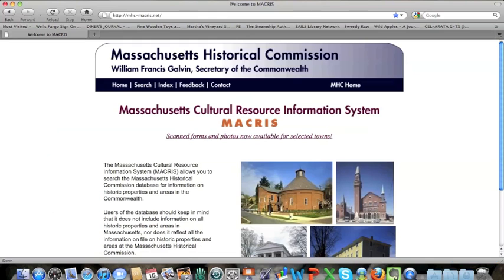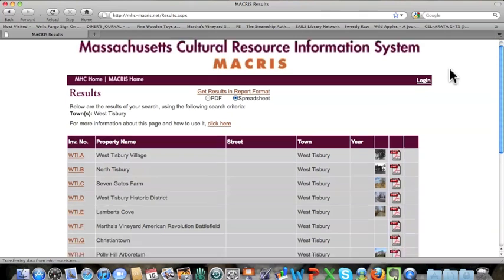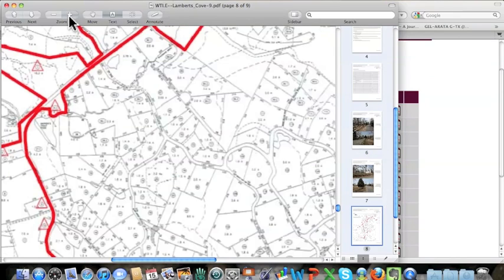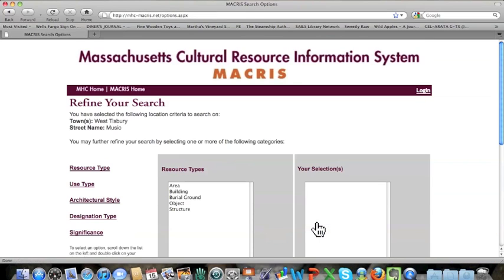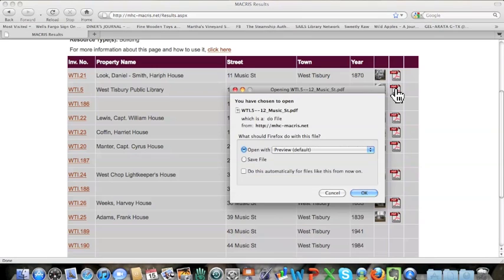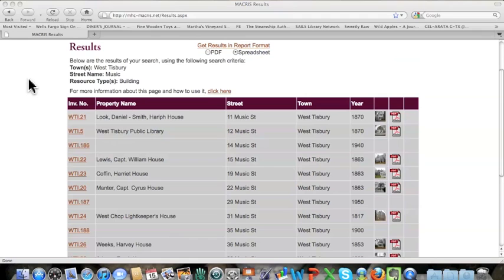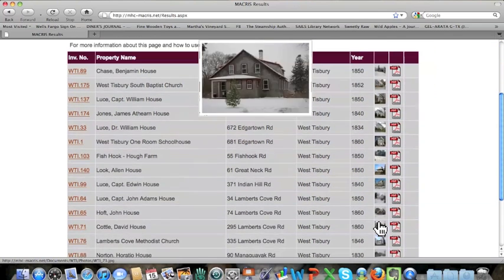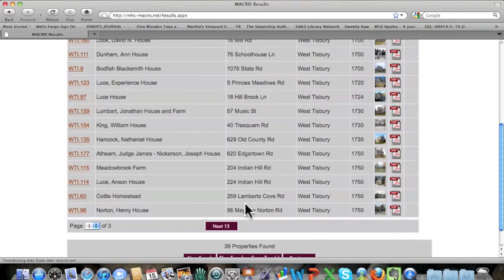Tutorial: How to Access the West Tisbury Historic Resources Inventory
This tutorial explains how to access historical information about the Town of West Tisbury on the MHC MACRIS database